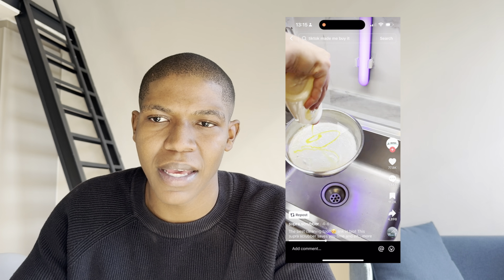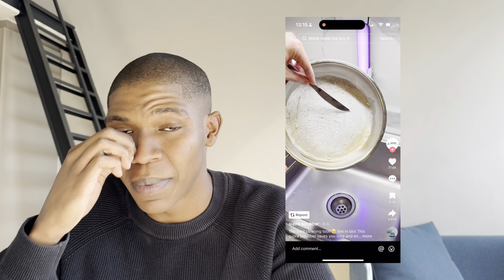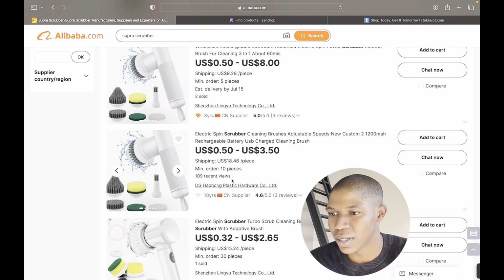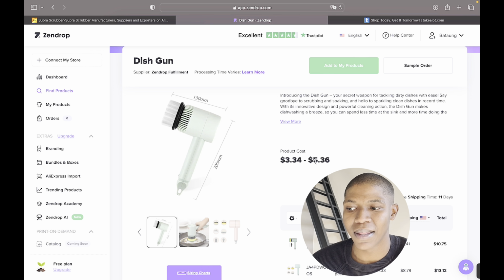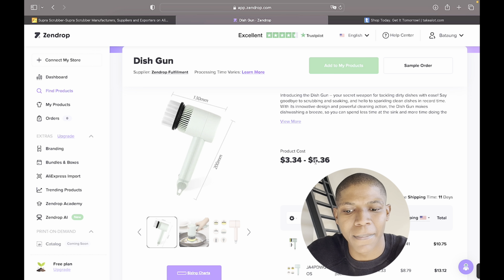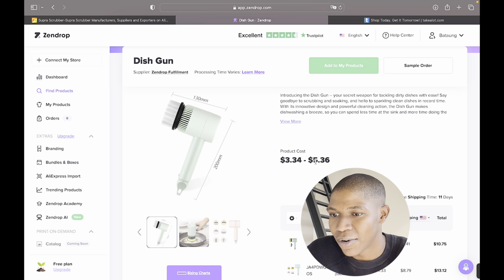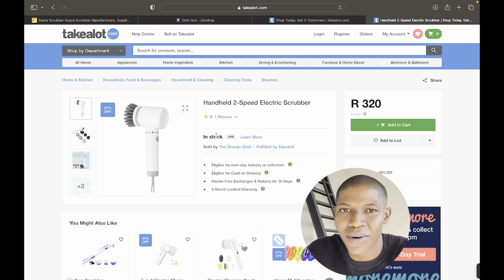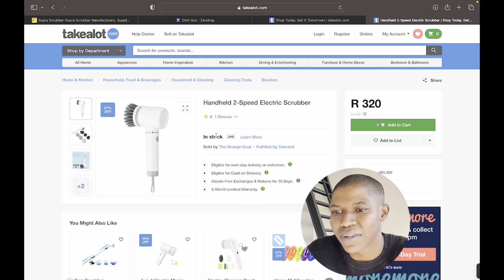Dropshipping suppliers in SA!??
Have a look at my course for more value; EVERYTHING you need to know to get started